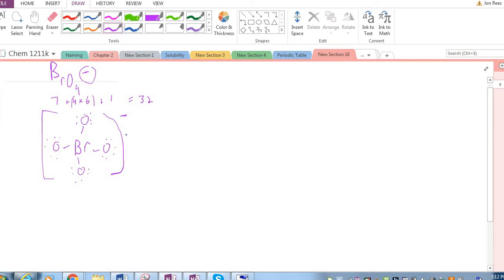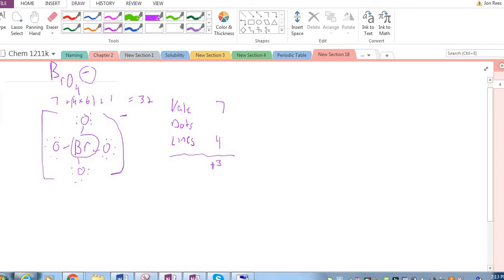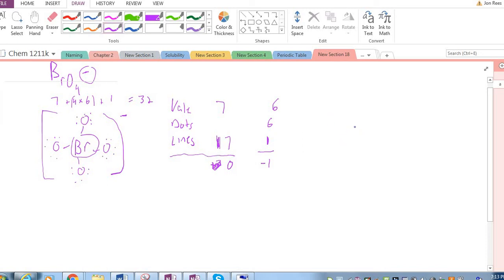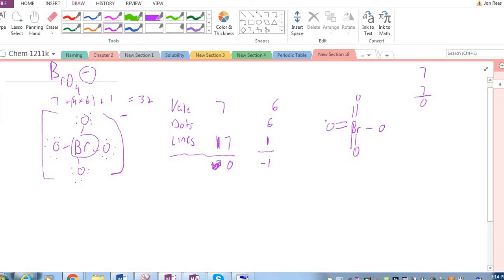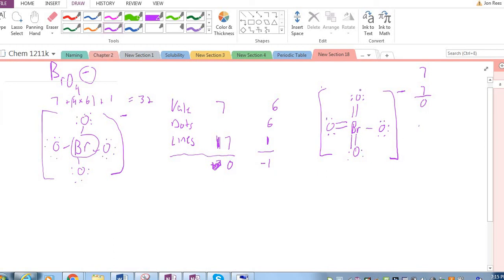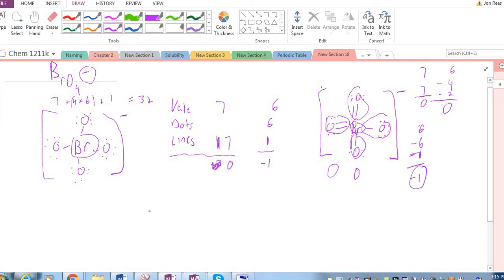Rachel Perbromate Ion